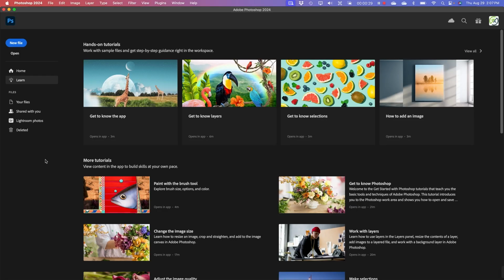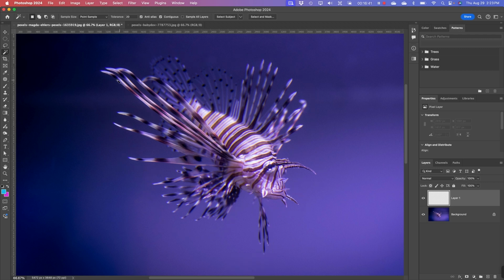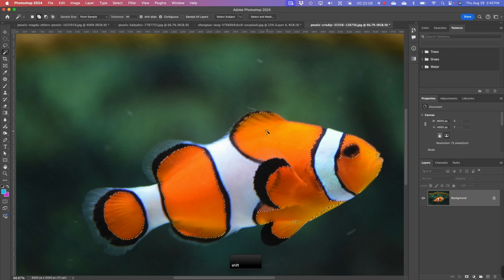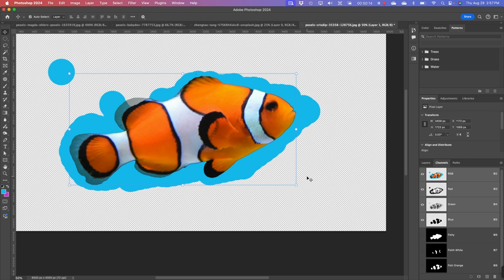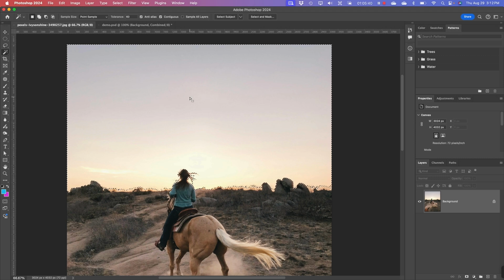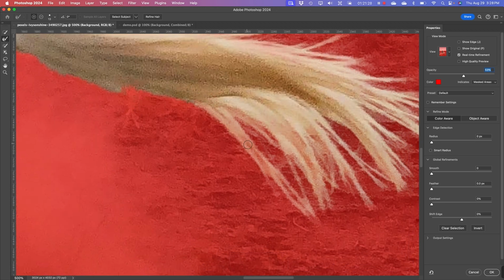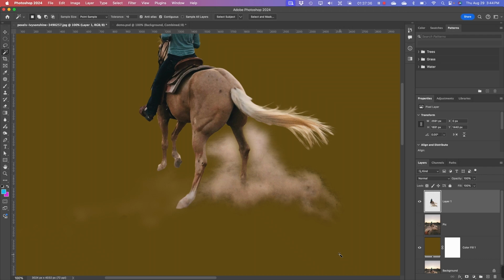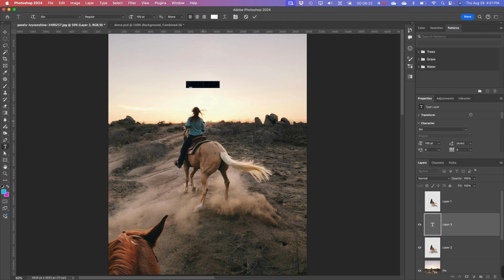8 29 Selections AlphaMasks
Rec: 8/29/24 - This covers the basics of making a selection and saving them and the basics of Alpha Channels. The ion class exercise starts around 57 minutes in.